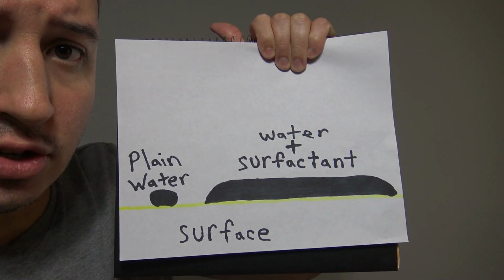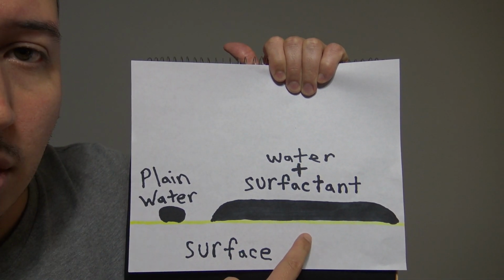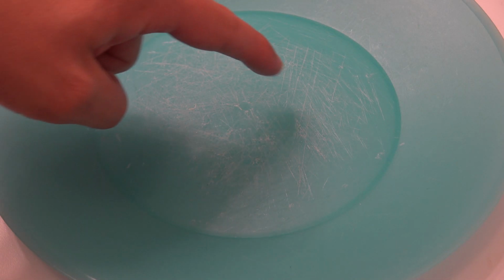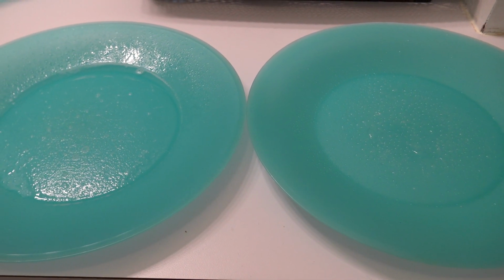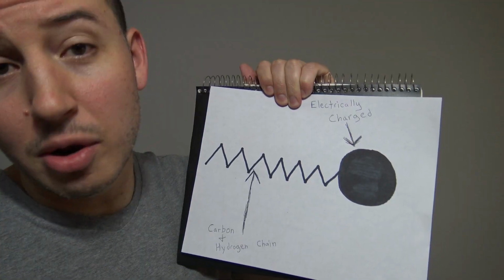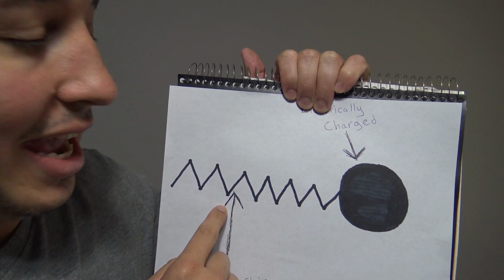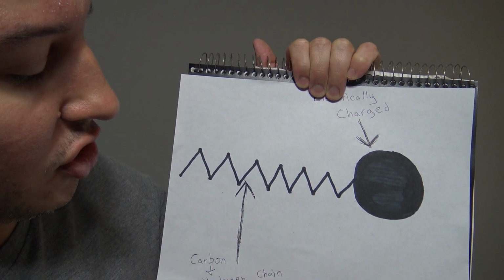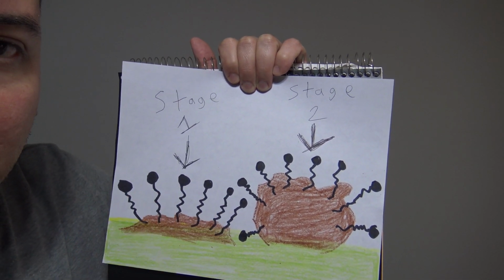How Do Cleaning Products Work? (Understanding Cleaning Chemicals Ep. 1)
How do cleaning products work?  What are surfactants?  What is high water tension?  These are all questions we will explore and answer in today's video!

Having a basic understand of how cleaning chemicals actually work will give you a new level of appreciation for these little magic potions!!

-Tools-
Backpack Vacuum Cleaner
Dyson D650 Vacuum
Dusting Kit
Swiffer Duster
Microfiber Clothes

-Cleaners-
Grout Eez
Scrubbing Bubbles
Dawn Dish Soap

Want to get your product or service in front new customers or have a sample you would like me to test out?  Clean With Confidence can help you increases sales & build your brand. Reach out and send an email to: info[at]CleanWithConfidence.com